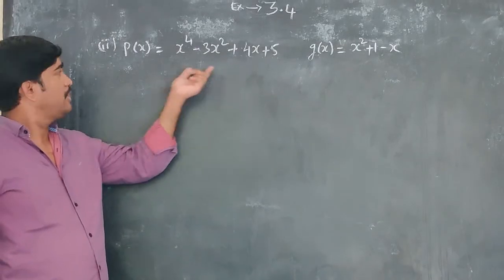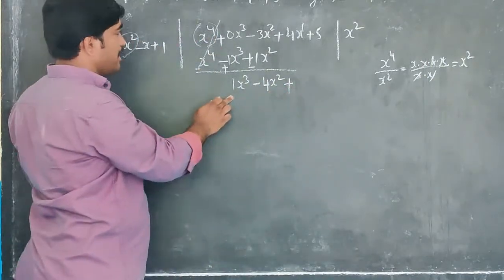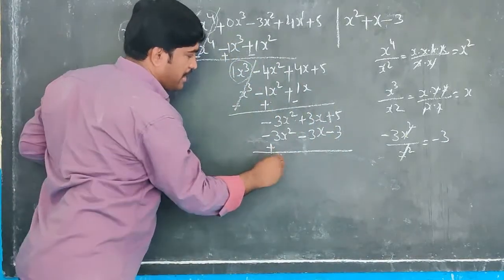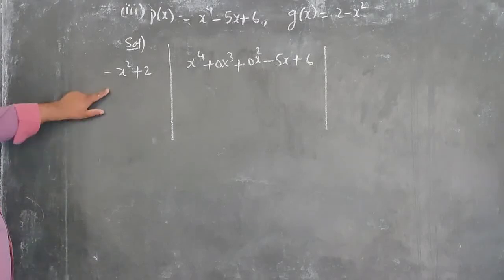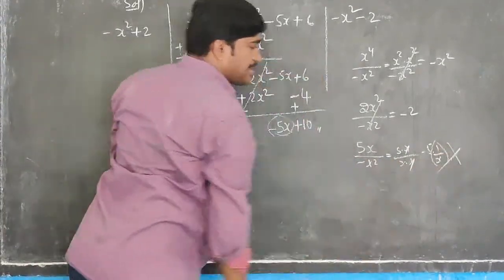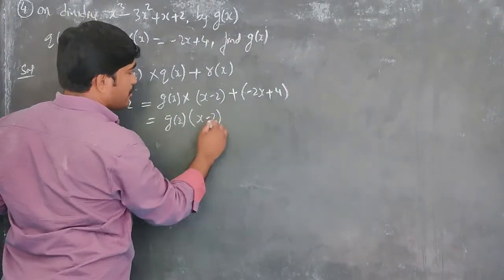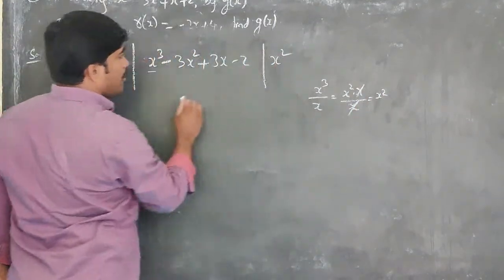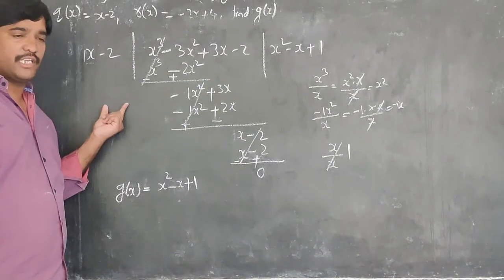CLASS 10 # DIVISION OF A POLYNOMIAL HOW TO DIVIDE A POLYNOMIAL JAGRUTHI ZONE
HI students, in this video you will know how to divide a polynomial.here are the problems solved of an exercise

division of a polynomial
how to divide a polynomial by a monomial
division algorithm
solved problems
exercise 3.4 problems
finding a polynomial and remainder using division algorithm

with regards
JAGRUTHI ZONE